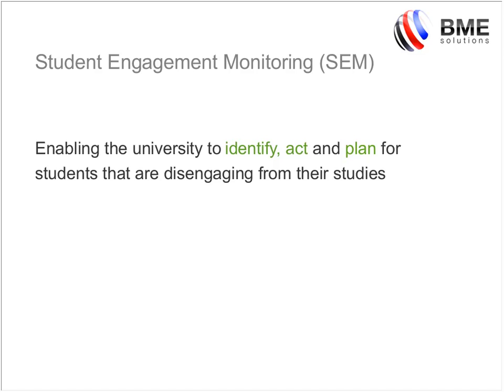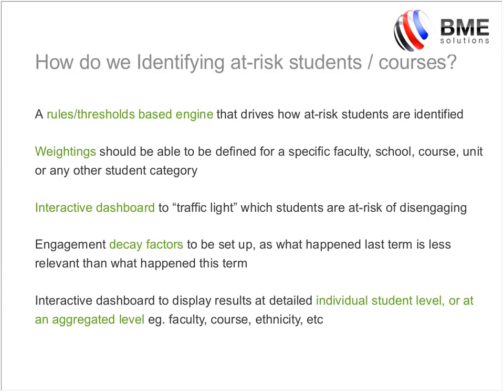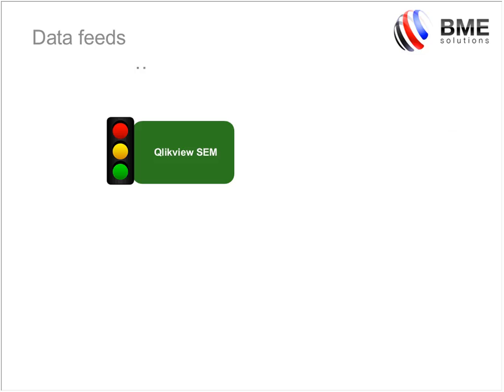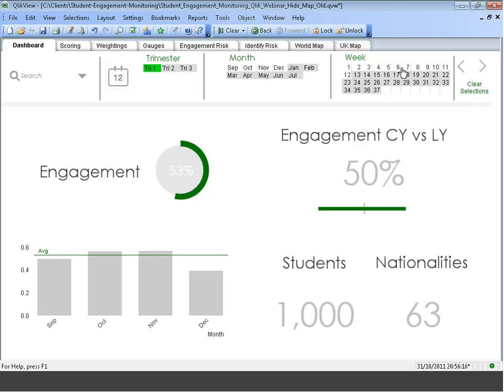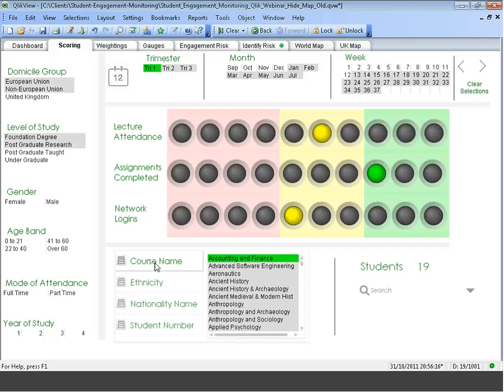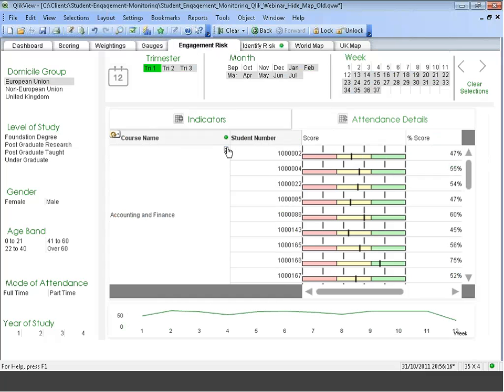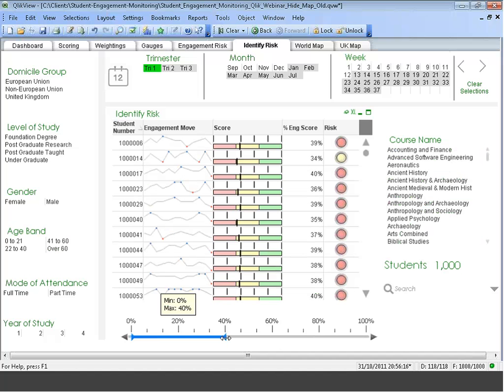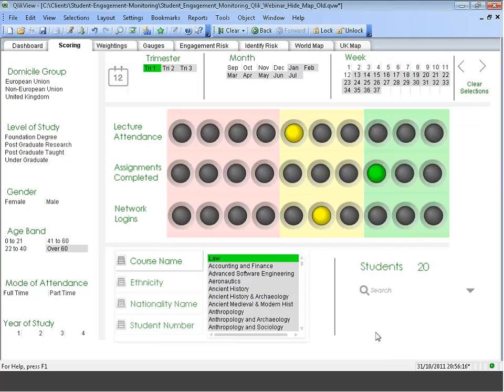BME Solutions Student Engagement Monitoring Qlikview App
Student Engagement Monitoring Qlikview Webinar